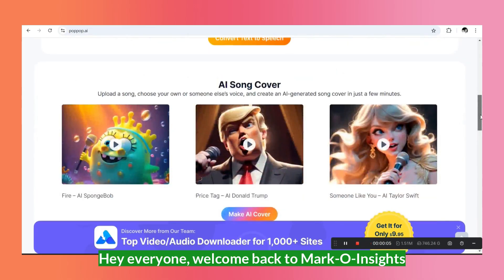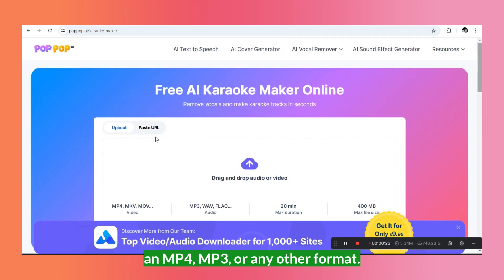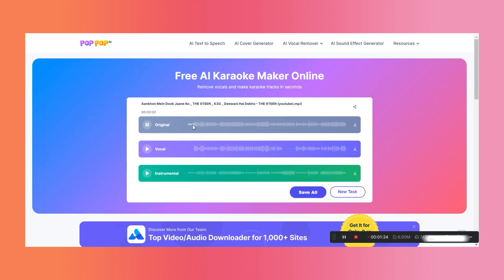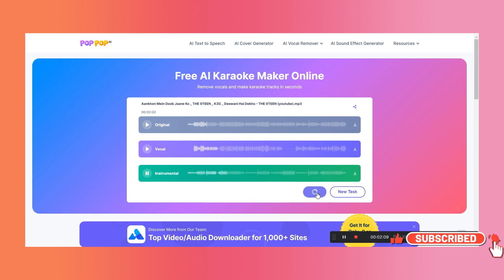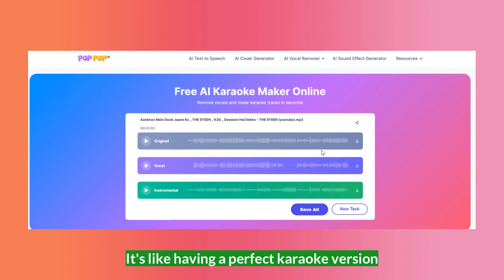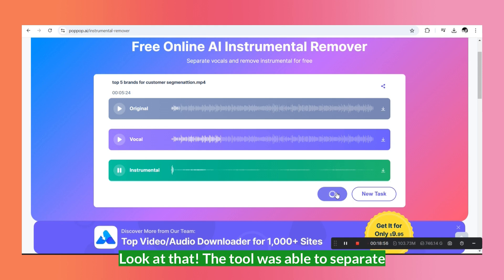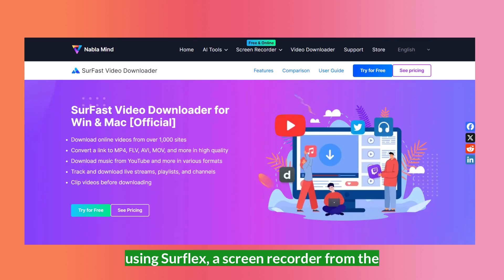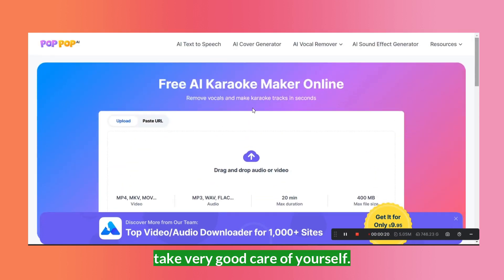How to use PopPop AI Voice Remover Tool? | Free AI Audio Tools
Looking for a way to separate vocals and instrumentals effortlessly? In this video, I’ll show you how to use Pop Pop AI’s Vocal Remover tool, a free and super effective tool for audio separation! Whether it’s a song, a video, or any other audio format, this tool delivers amazing results.

I also used Surflex, a high-quality screen recorder from the same creators, to record this video. Both tools are gives amazing output and are incredibly easy to work with!

Watch the video now to see how these tools can simplify your workflow! 🎥